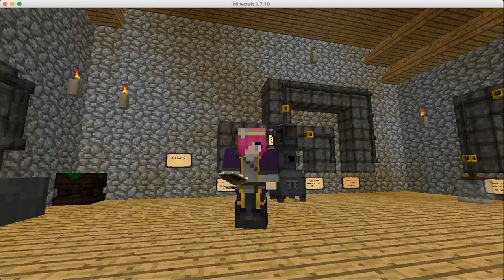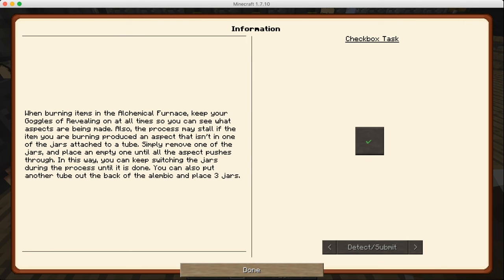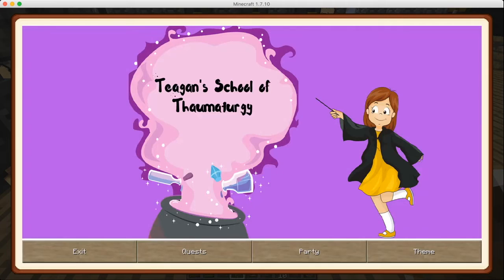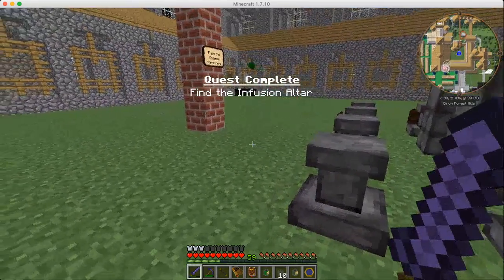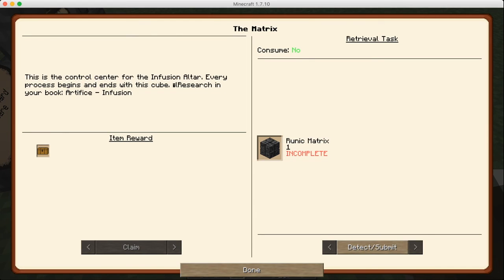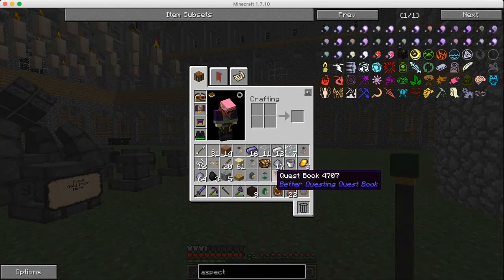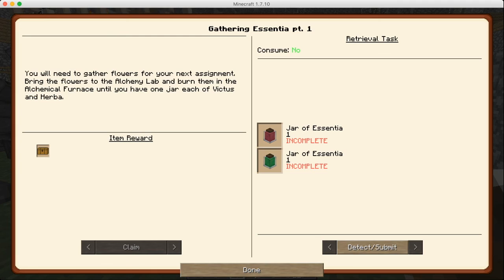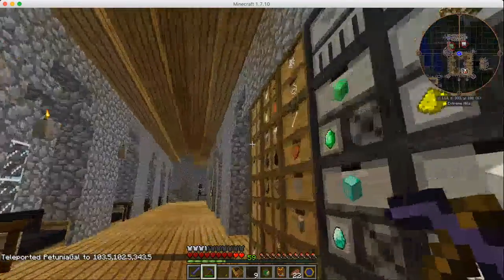"Picking Flowers" | Ep16 | Teagan's School Of Thaumaturgy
Finding the infusion altar and completing it by making a runic matrix, and getting flowers to burn and get a jar of victus and herba for our next assignment.